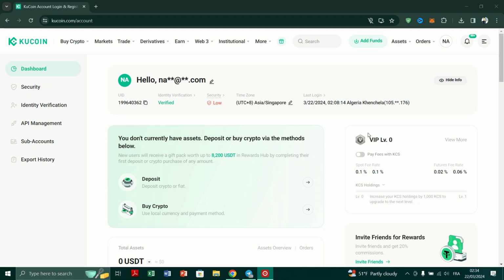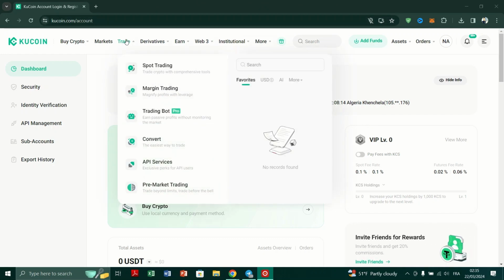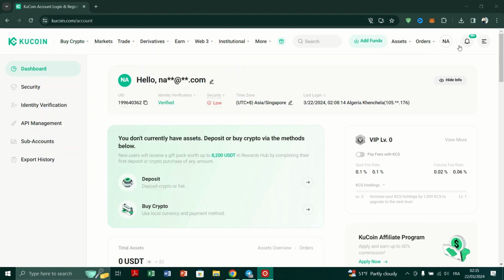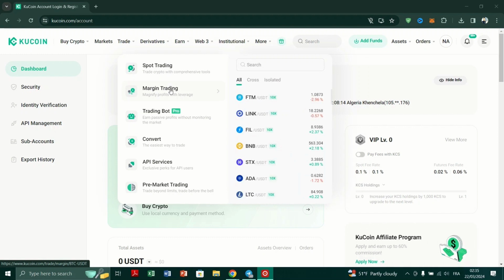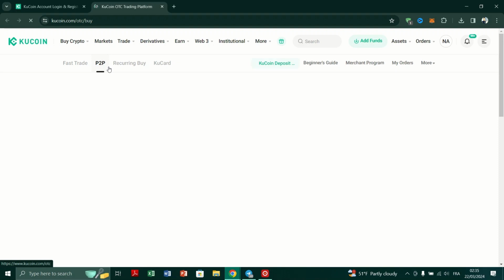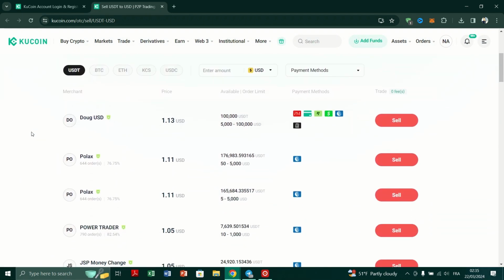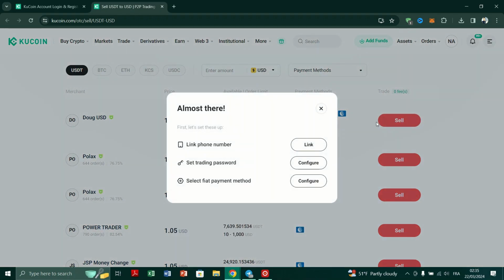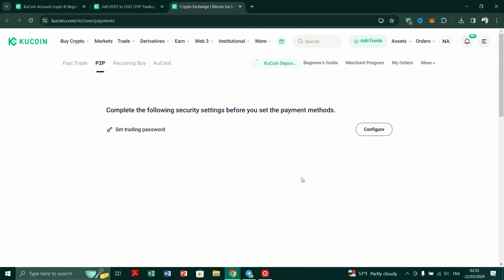How to Sell Crypto on KuCoin: A Step-by-Step Guide to Liquidating Your Assets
eady to cash out your cryptocurrency holdings on KuCoin? This tutorial will show you how to sell your digital assets with ease. Learn how to navigate the selling process, choose the right trading pairs, and execute sell orders efficiently. Whether you're looking to lock in profits or exit a position, KuCoin provides a seamless platform for selling cryptocurrencies. Join us and take control of your financial future with KuCoin!